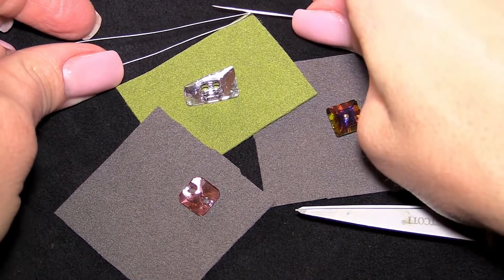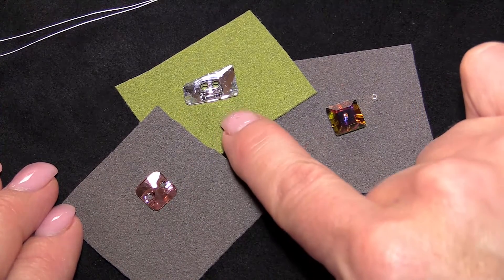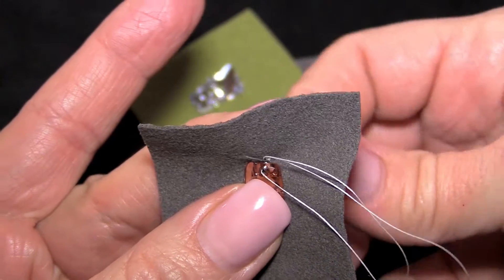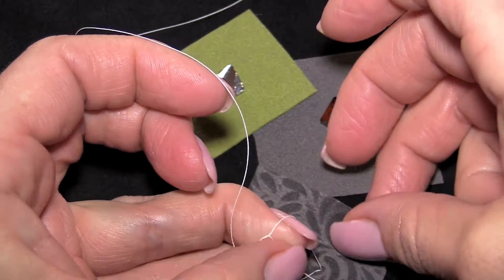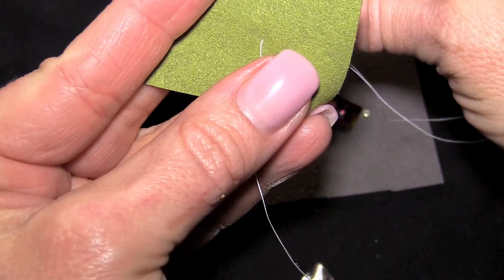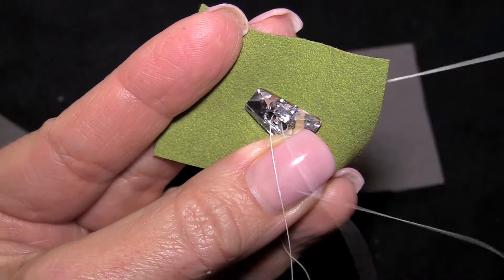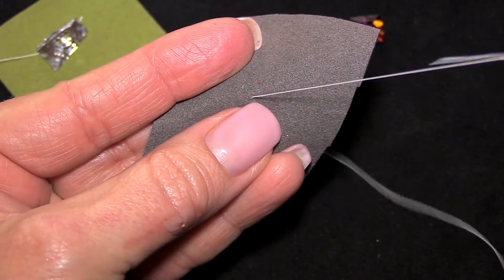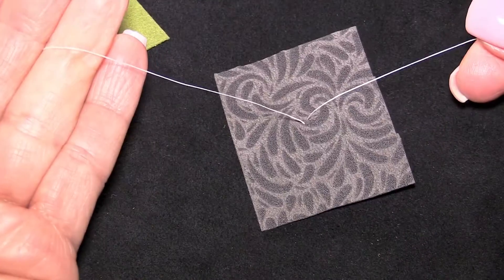How To Use Sew-On Stones/3000s | Dreamtime University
In this Dreamtime University video, Tamara Honaman explains how to sew-on Swarovski 3000 crystals (sew-on rhinestones).